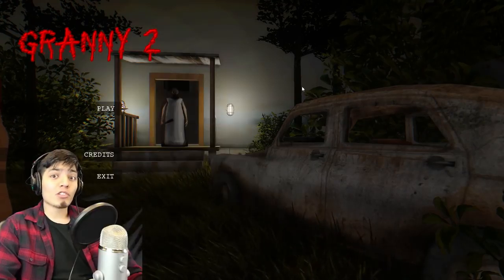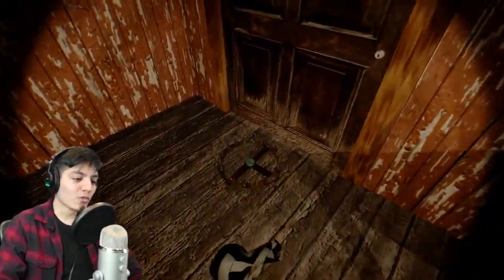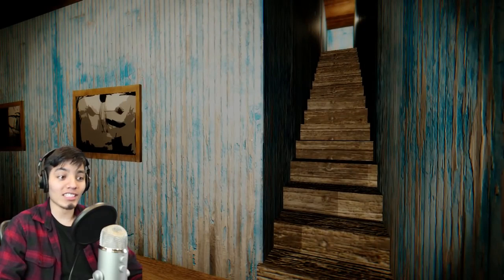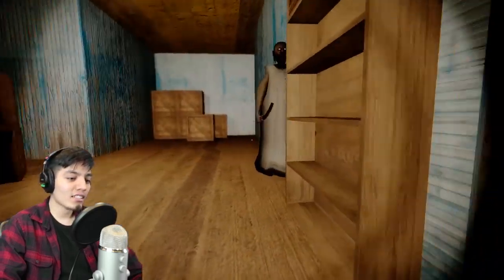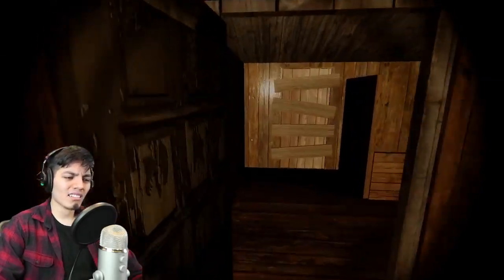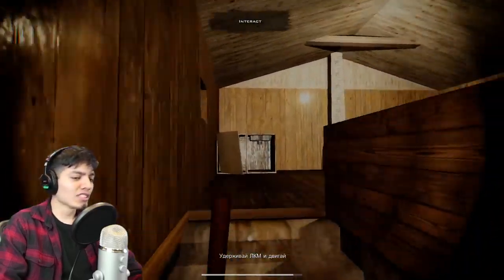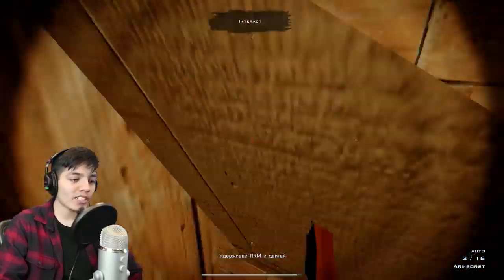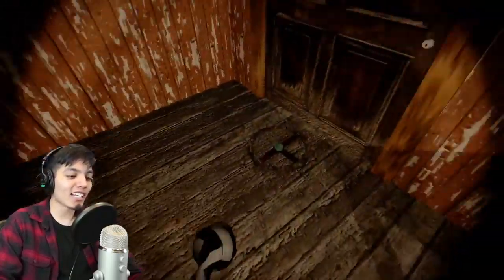GRANNY 2 OFFICIAL GAME 2019 -NEW UPDATE- -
This is most popular chanel for game.
please.

I copyed this video

Hear you can gate more new game.
New Game tailar.
Gameing
game video
new game
popular game
new popular game
best game
gameing
new game for pc
new game for computer
new game for Android
new game for phone